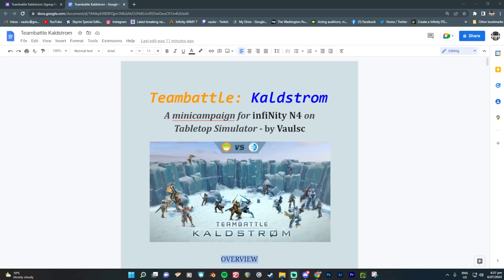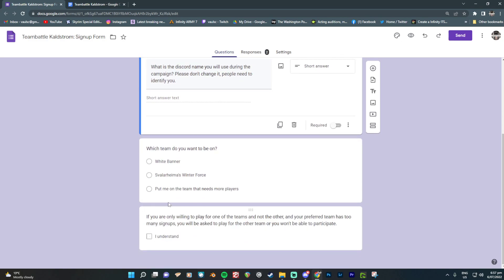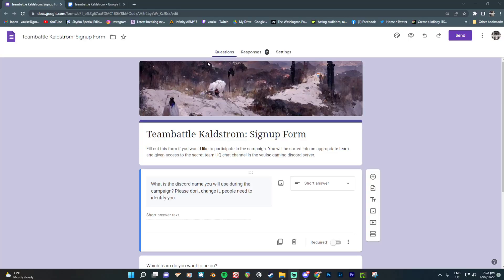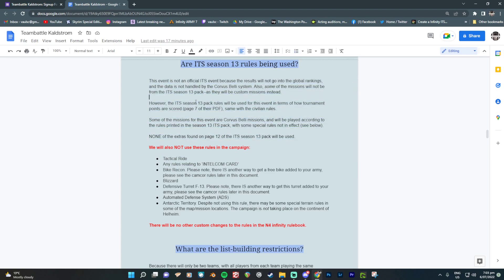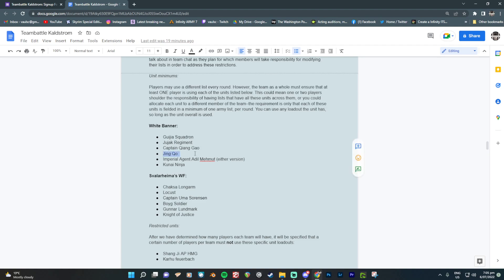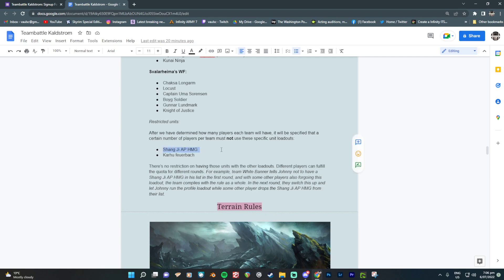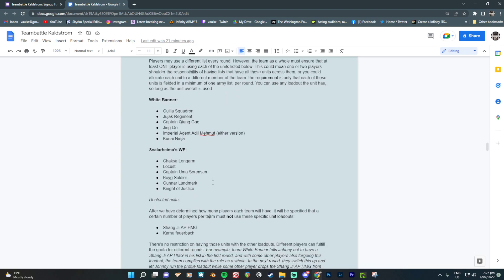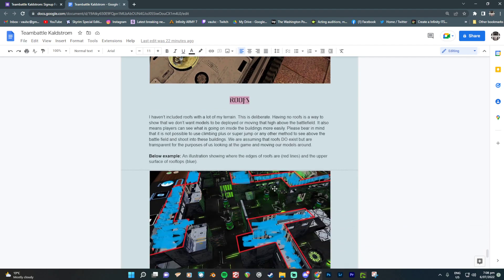Sign-ups LIVE! Teambattle: Kaldstrom (infinity N4 minicampaign for TTS)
Sign up to play as White Banner or Svalarheima's Winter Force in our new minicampaign